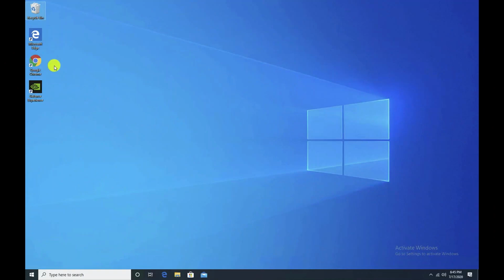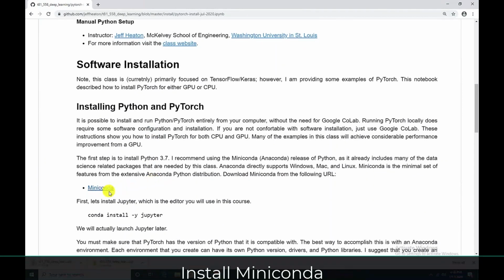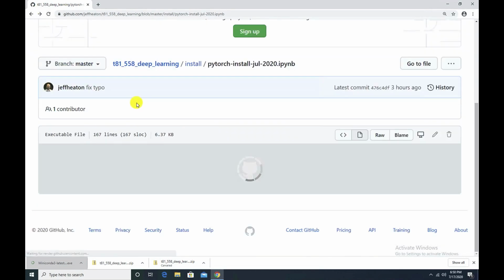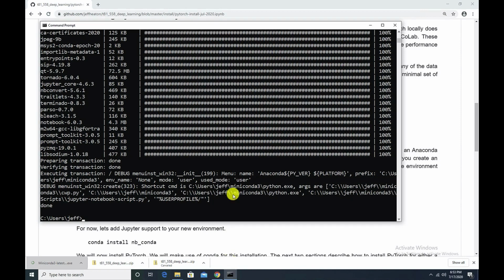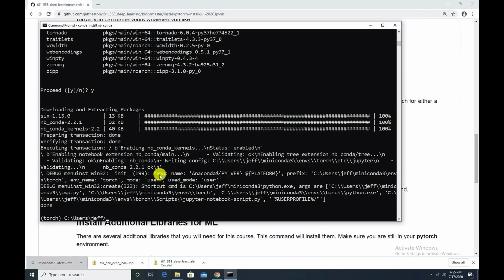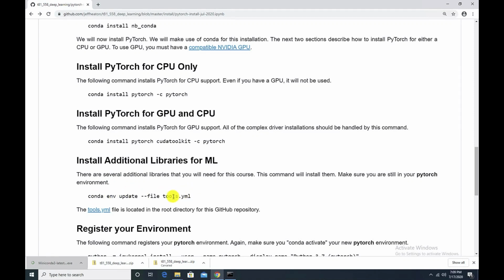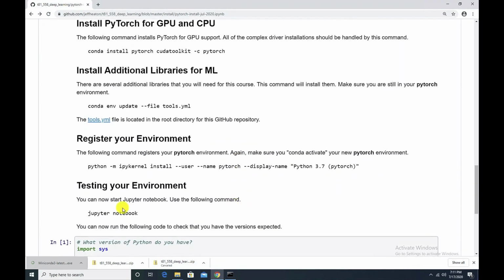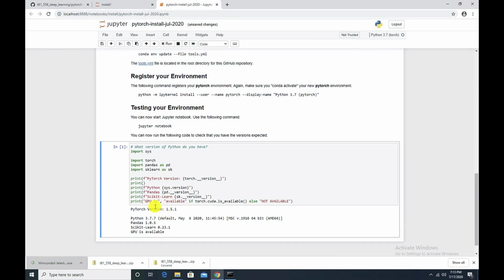Installing PyTorch for CPU and GPU using CONDA (July, 2020)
This video shows how to set up a CONDA environment containing PyTorch and several useful machine learning libraries.  CONDA allows you to isolate the GPU drivers into a self-contained environment that greatly simplifies the installation process.  The setup can serve as a foundation for any deep learning study.